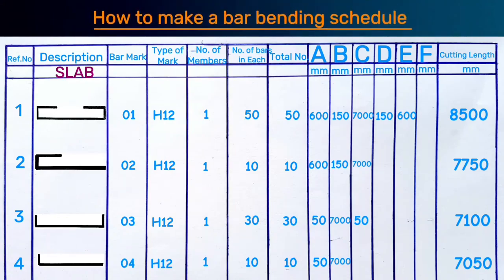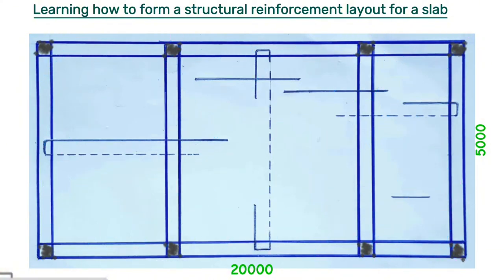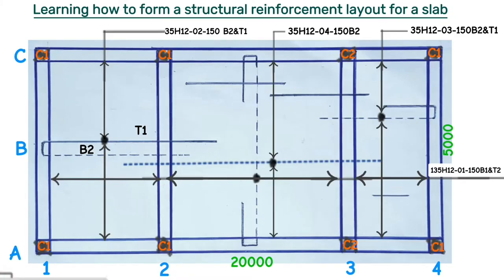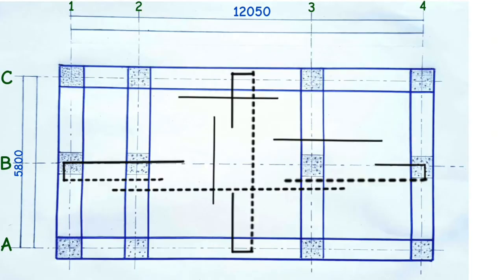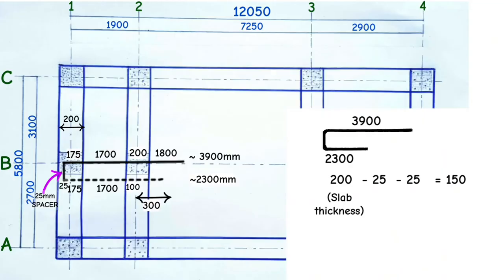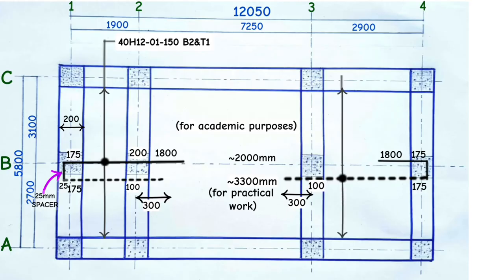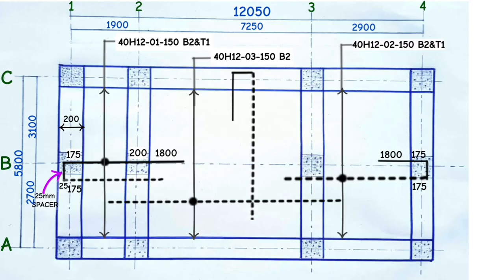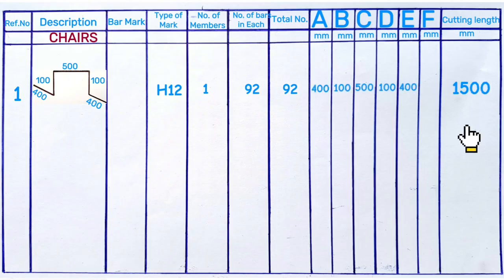How to make a bar bending schedule for the Slab